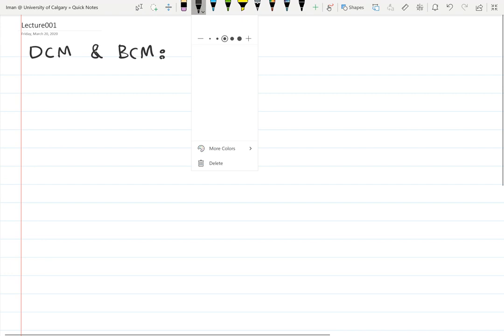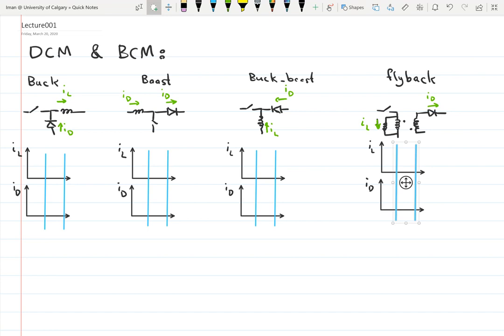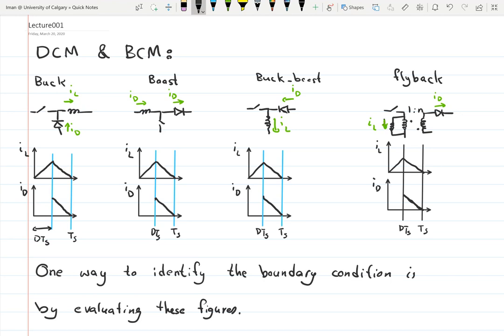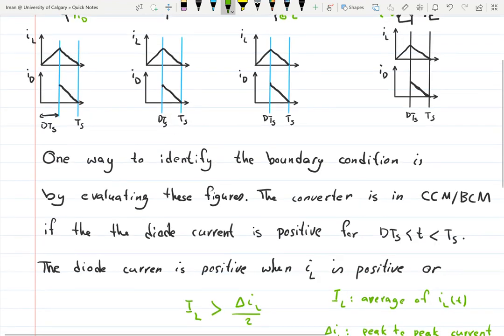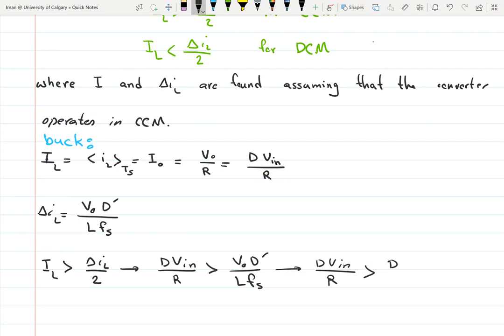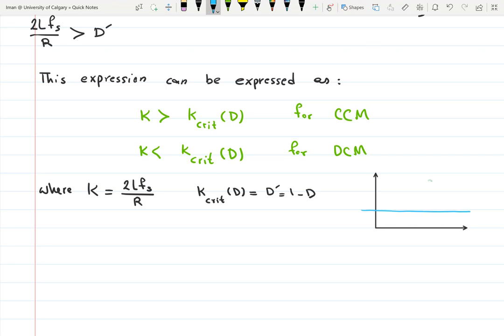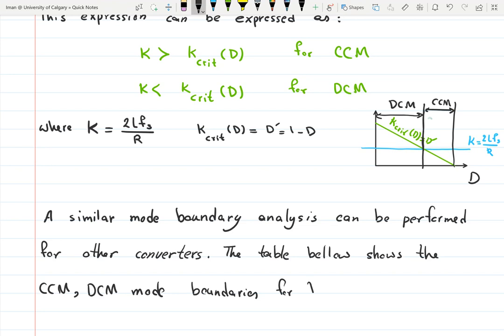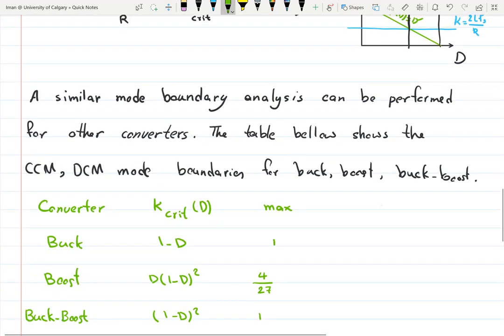ENEL585_Lecture001: DCM, CCM, Boundary